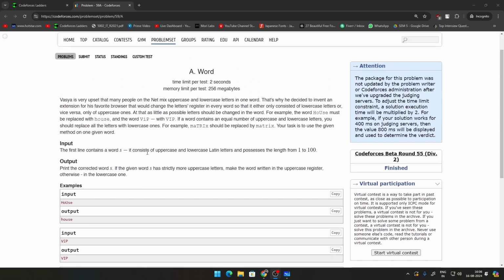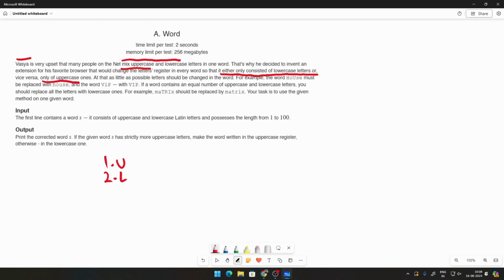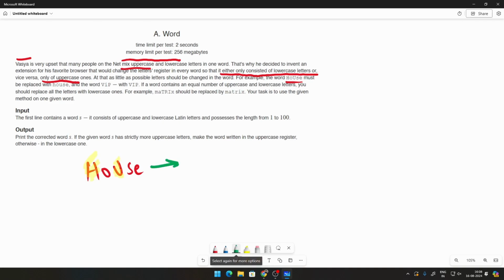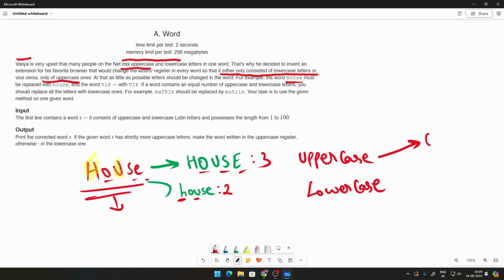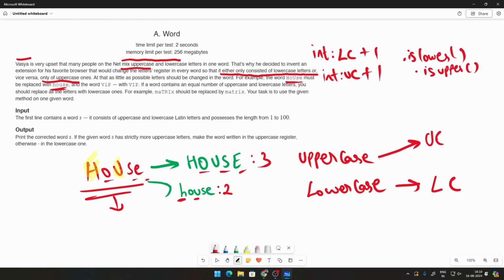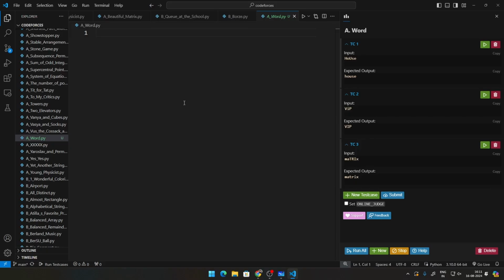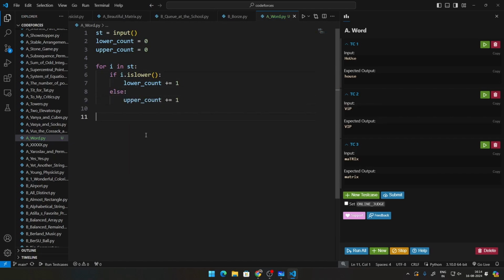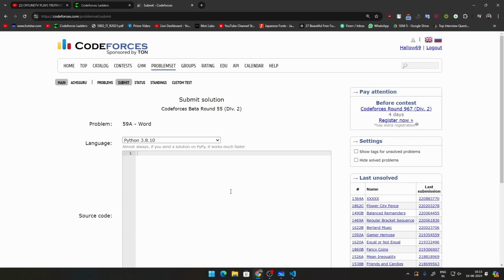59A | Word | Codeforces Python Solutions | Explanation + Walkthrough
In this video, I solve the Codeforces problem "59A Word" using Python. I provide an in-depth explanation of the approach, step-by-step code walkthrough, and key insights to tackle this problem efficiently.